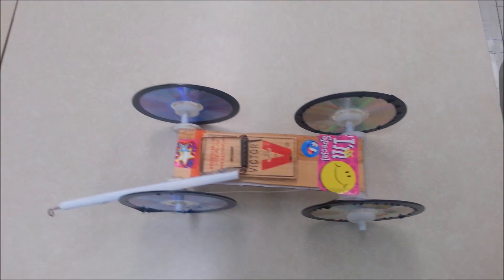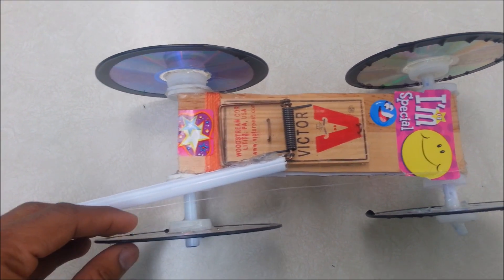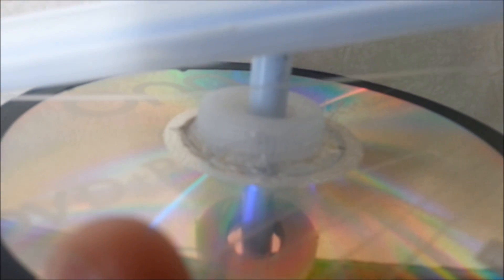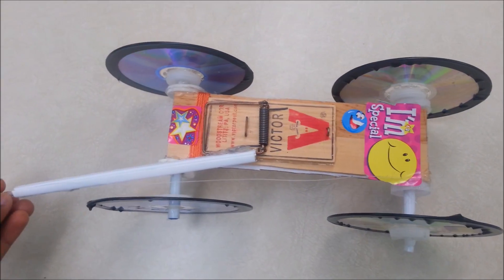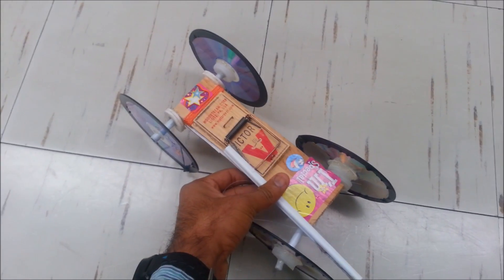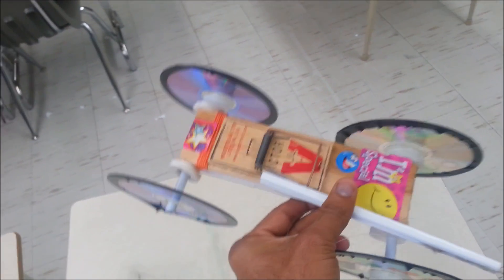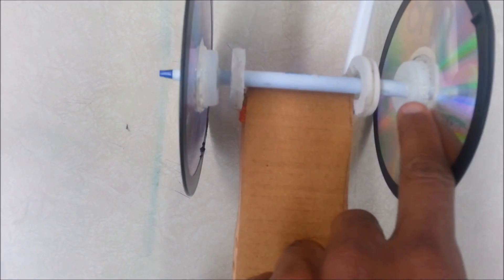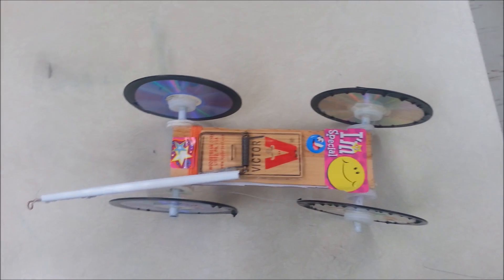How to make Mouse Trap Car - DIY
How to make Mouse Trap Cart . Diy Mouse Trap Cart is super easy and you will see that step by step process in this video. I used the following:

A mouse trap
4 eye hooks
6 balloons
2 bic pens (the smooth kind)
2 tops from pop cans (for the serious perhaps washers, or otherwise any other bendable metal)
some string (not pictured)
4 CDs/DVDs (expendable ones). Here 3 CDRs and a blank transparent thing from the top of a spindle. I hear DVDs are a bit lighter, but I'm not optimizing that hard.
आपके परदेशी भाई का प्यार भरा नमस्कार

🔶 LIVE  CHAT WITH ME☝️

🔶 How to get a job in Canada for Indian☝️

🔶 Learn French☝️